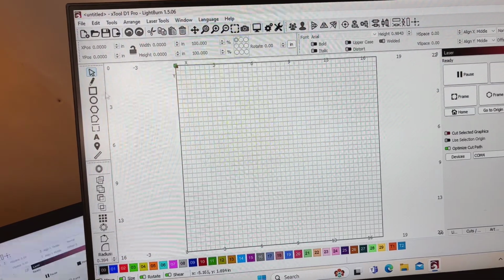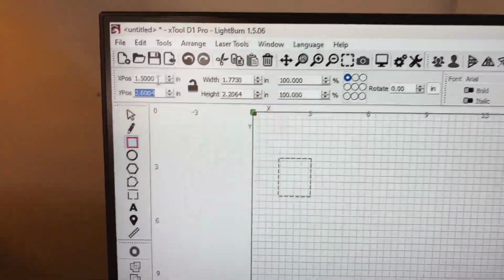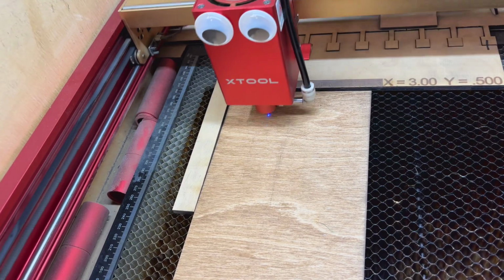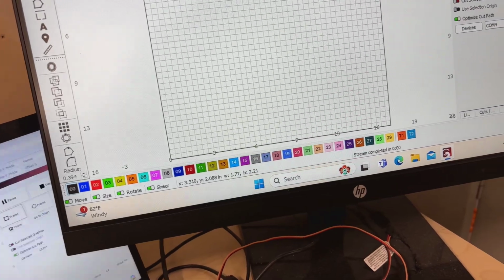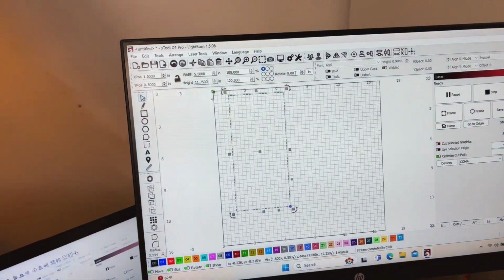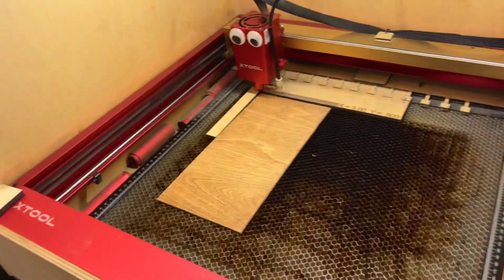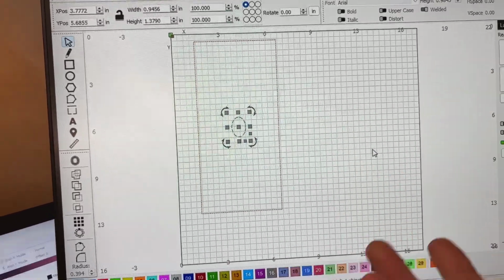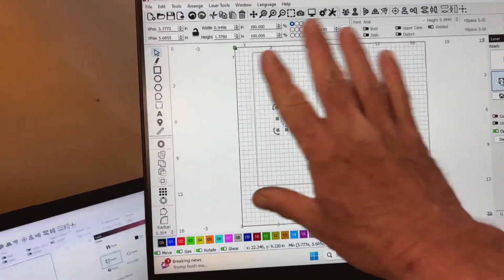For Miles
Using a jig and absolute coordinates in Lightburn.